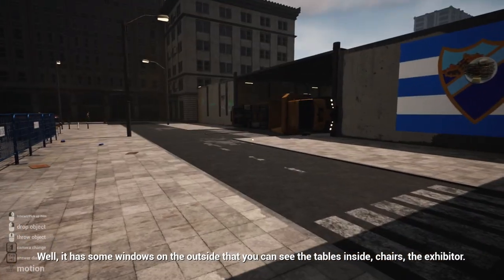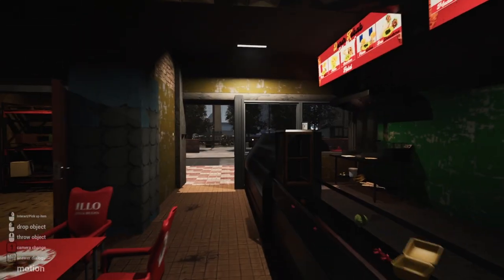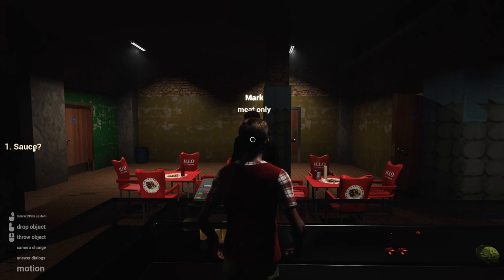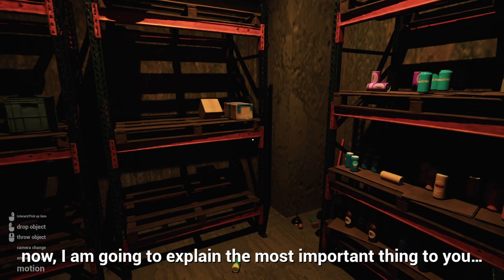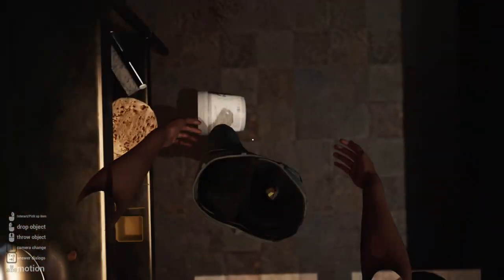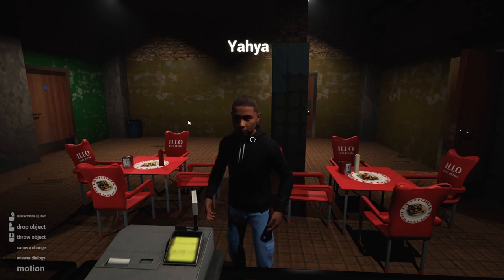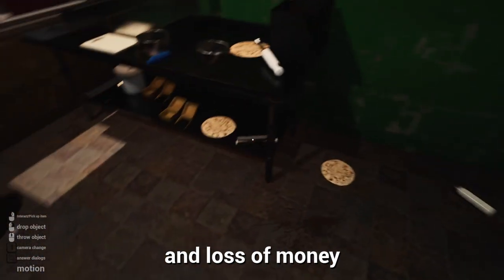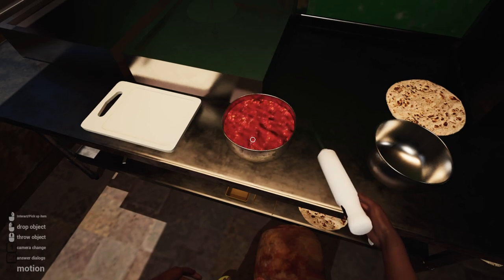Starting My Shawarma Business | Amigo: Kebab Simulator Ep.1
This video is on my walkthrough / playthrough of Amigo: Kebab Simulator game! This is a very hectic game about working in the kebab shop and making Shawarma!
I really hope you enjoyed the video! Gameplay, commentary! Having fun, playing some games, and doing daily challenges!

From the developers:
Welcome to my local Doner Kebabs.
I need your help to run my business while I'm away.
You will have to take care of placing the orders, keeping the premises clean and properly serving the customers; because these bastards get involved in putting negative reviews and in the end the health workers close the business for me.
Although illo, they say that if you only have positive reviews they give you a prize with a piece of money, but I have never seen one of those in my life.
If you need it, you can improve the place by buying more furniture.